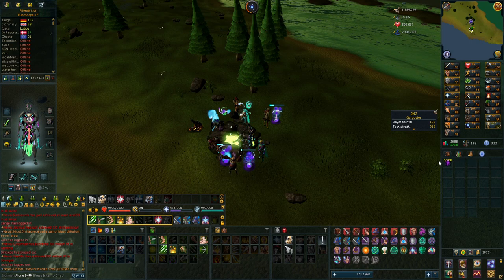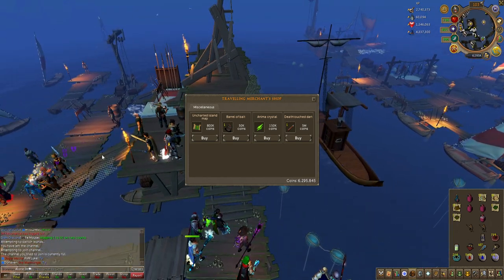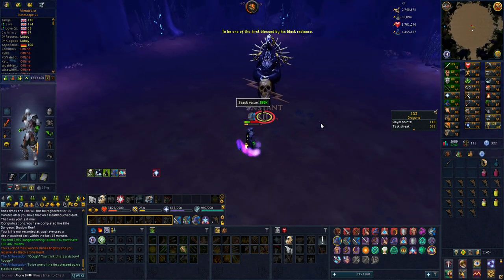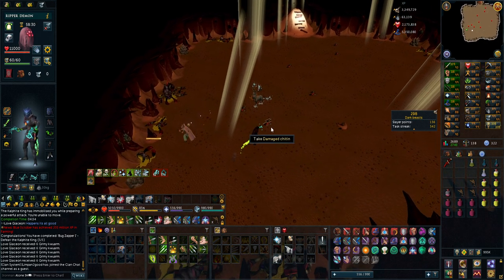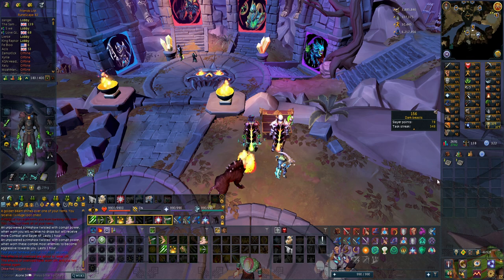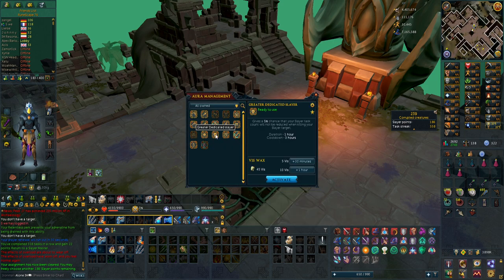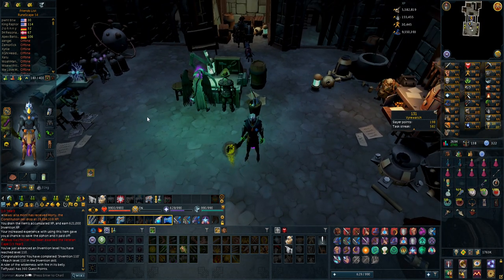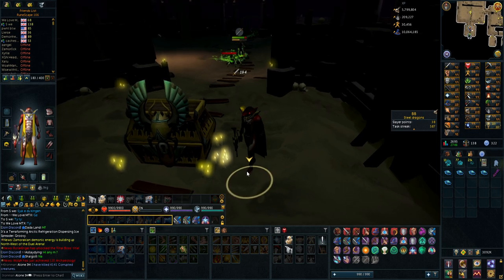One Shotting The Hardest Boss In RuneScape 3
I continue my grind for the khopesh tier 92 melee weapon from the corrupted creatures, as well as i achieve some nice skilling milestones.
Also, I spent 5 million GP on a deathtouch dart and went ahead and used it on the elite dungeons 3 boss, the ambassador.